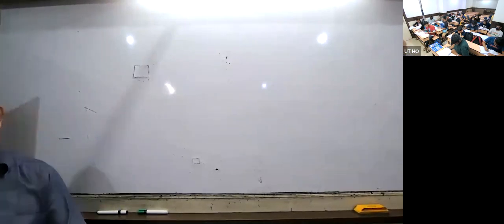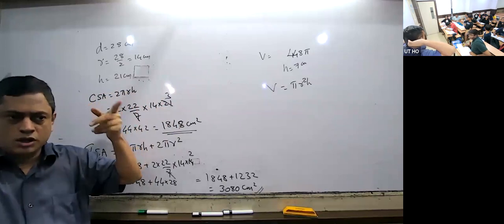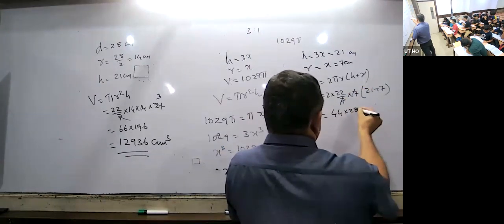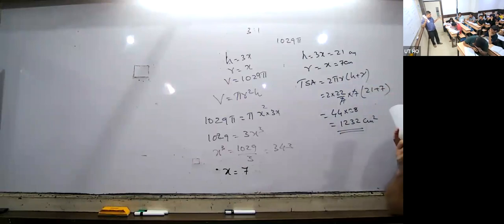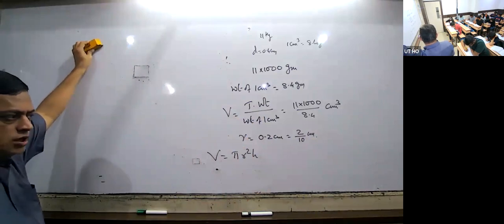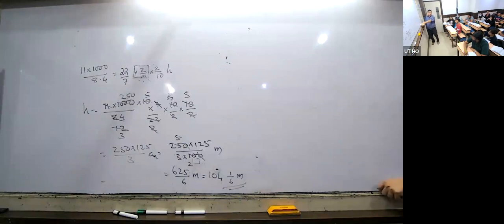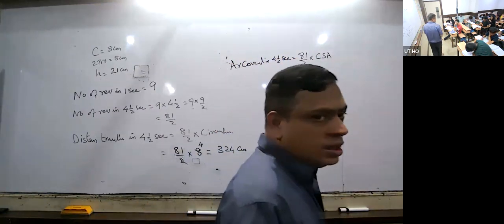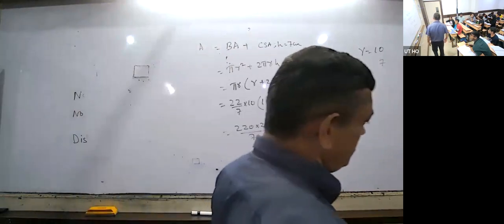KHR23 - X ICSE MATHS BG 23/09/2022 - Circles.